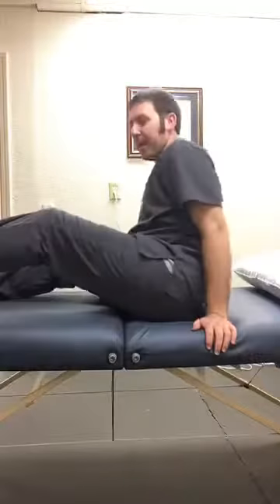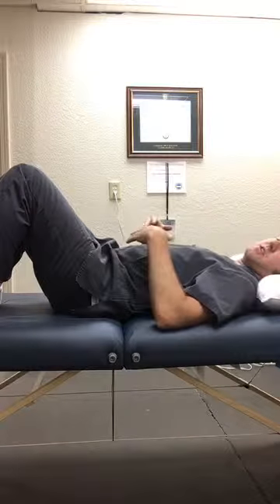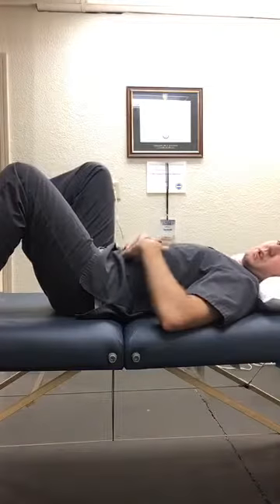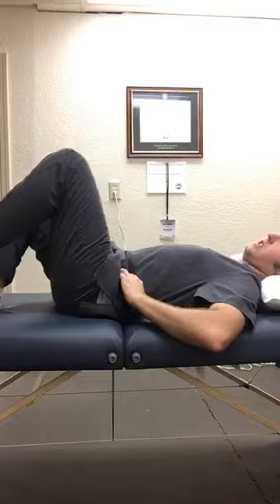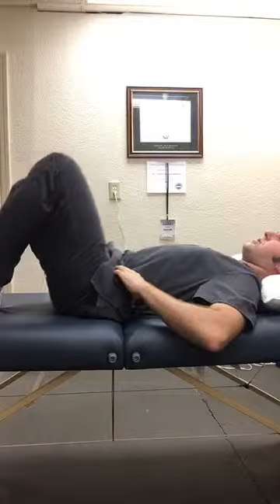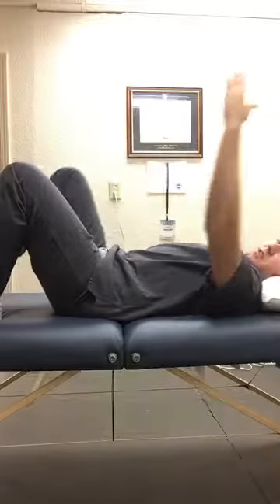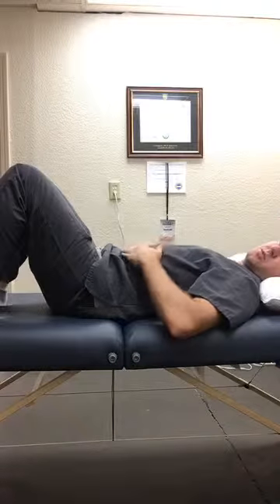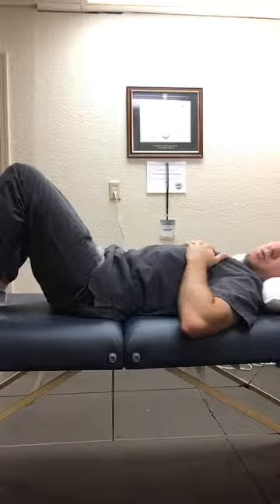Self Treat Low Back Pain - Gettin' to the Core Part I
Part VIII in the self-treat low back pain series. Doctor Hyland demonstrates part I of beginning core stabilization and strengthening after back injury.

Hyland Physical Therapy and Wellness offers free discovery visit/consultation. We see clients in our clinic, at their home/office, or online via telehealth calls.

Keep in mind that links used for recommended products may earn me a commission when you make purchases. However, this does not impact what products I recommend. If I recommend a specific product it is because it has been vetted by myself or based on personal use.